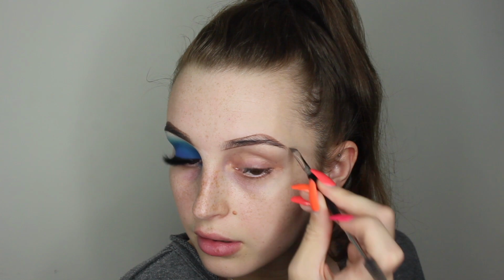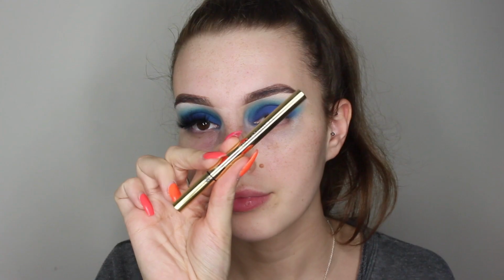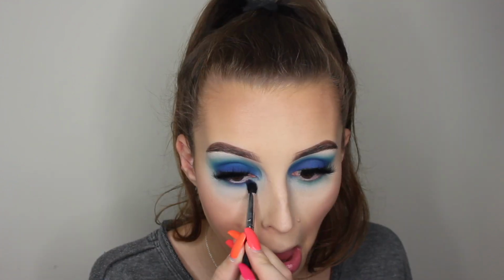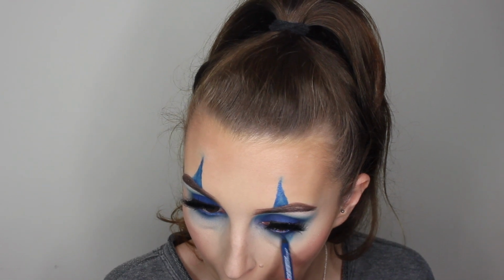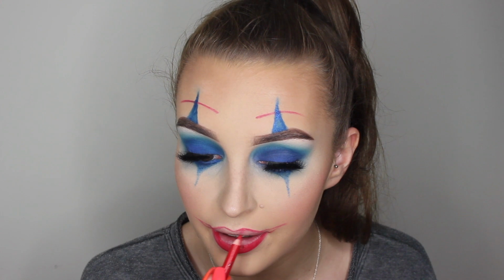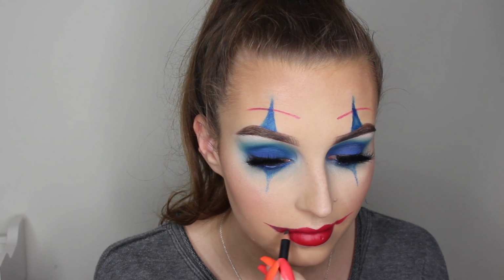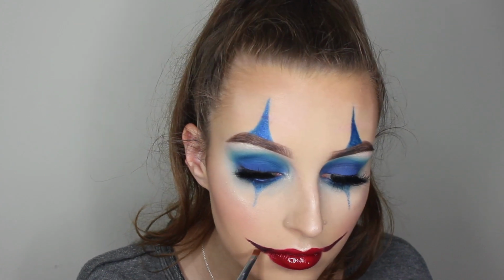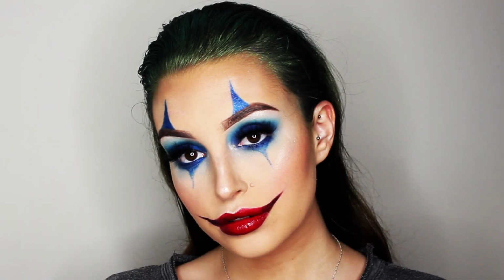THE JOKER INSPIRED MAKEUP TUTORIAL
👇🏻 PRODUCTS MENTIONED 👇🏻
Makeup Revolution Pomade
Morphe X James Charles Palette
NYX Slide on Glide on Pencil in Sunrise Blue
MUA Lipliner in Red Drama
Huda Beauty Liquid Lipstick in Cheerleader
Diego Black Pencil Eyeliner
Doll Beauty Doll Light Duo Highlighter
Eyeko Lash Alert Mascara
Rimmel Oh My Gloss in ‘Desire’
Rimmel Oh My Gloss in ‘Rita’s Black’
Loreal Elnett Hairspray
Superdrug Fantasy Queen of Darkness Green Shimmer Spray

I use MagicLinks for all my ready-to-shop product links.